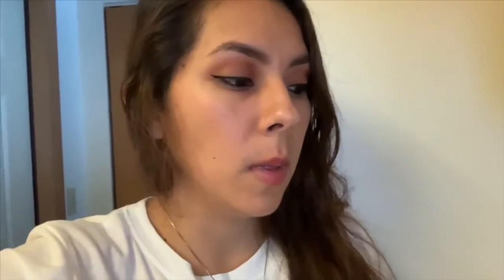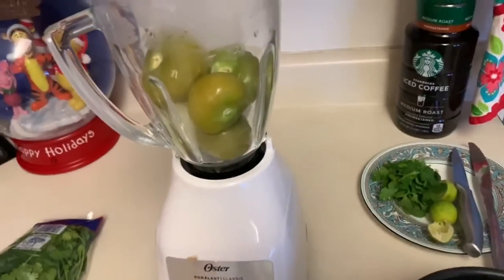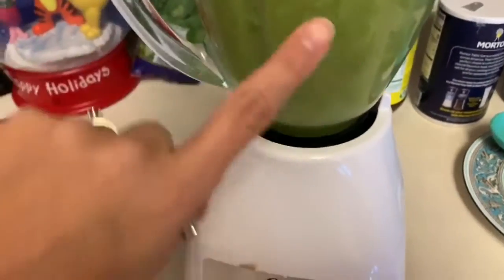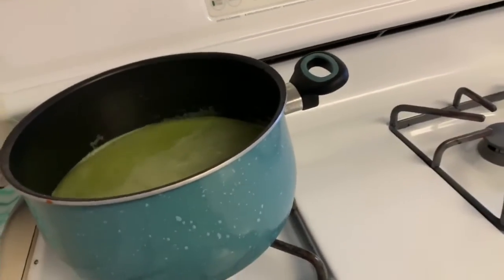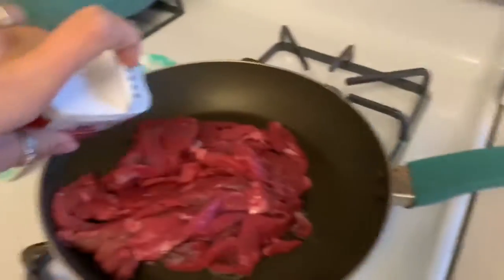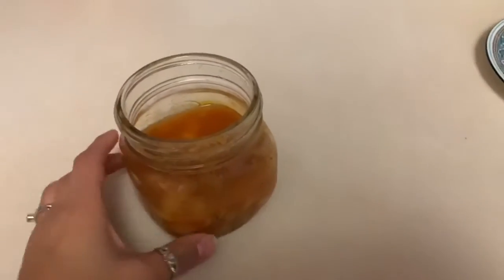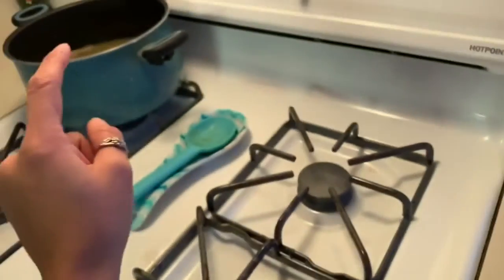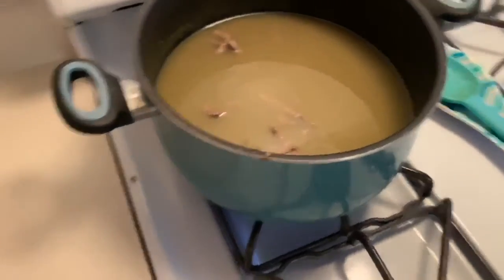cook with me carne en su jugo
Cook with me I’ll be showing you a family recipe carne en su jugo simple and easy.
This is the way I do it not everyone does it the same

Carne asada strips
Tomatillos
Onion
Cilantro
Knorr
Salt
Pinto beans
Pepper